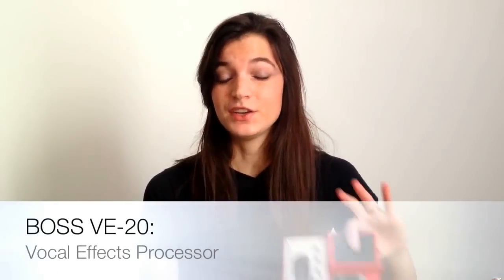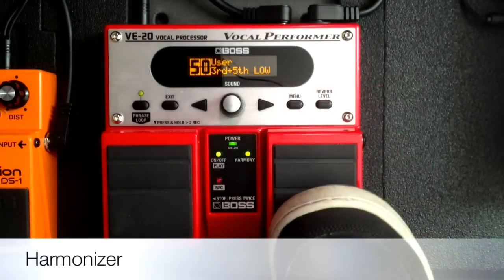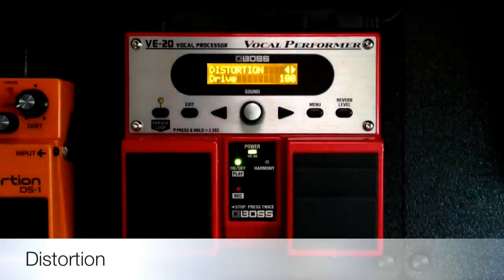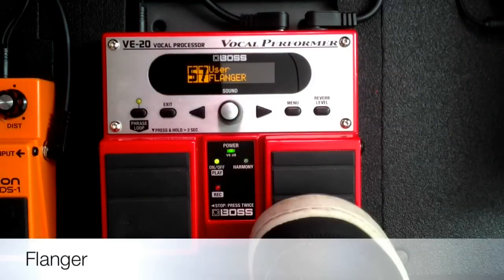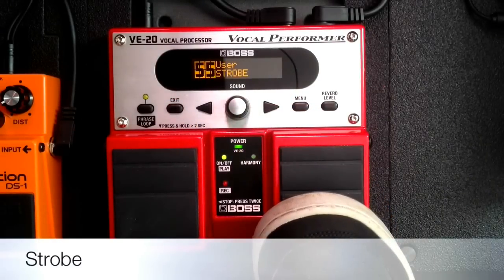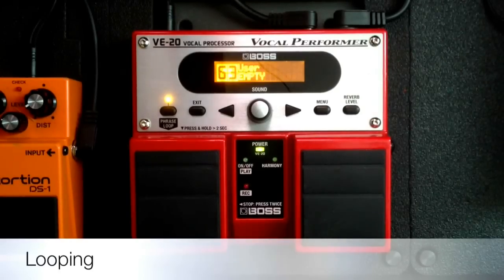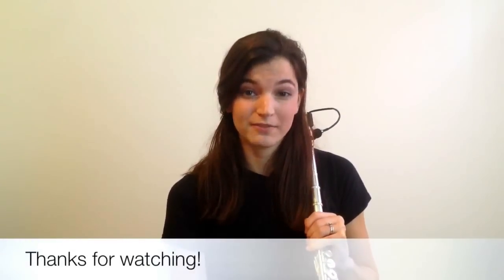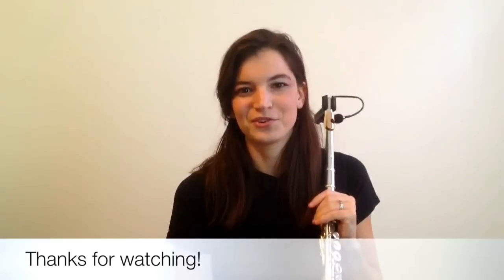Vocal Effects Processor Demo - BOSS VE-20 (with FLUTE)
In this video, Melissa Keeling (flute) explains the basic functions of the BOSS VE-20 Vocal Effects Processor and demos the effects with the flute.

Effects covered in this video:
Reverb (0:43)
Harmonizer (1:19)
Distortion (2:24)
Flanger (4:20)
Strobe (5:33)
Looping (6:23)

💖  If you enjoy my content, please consider supporting me by downloading my music on Bandcamp: